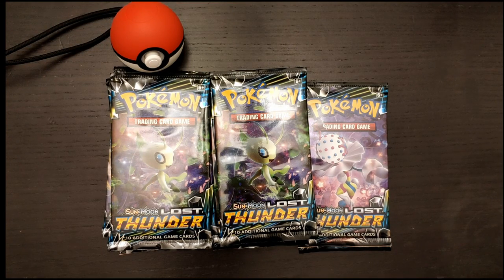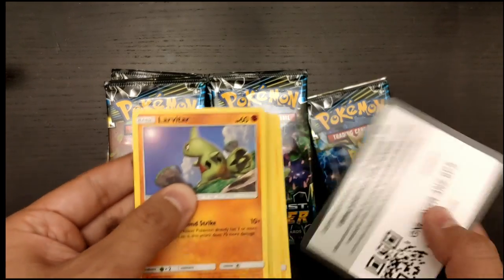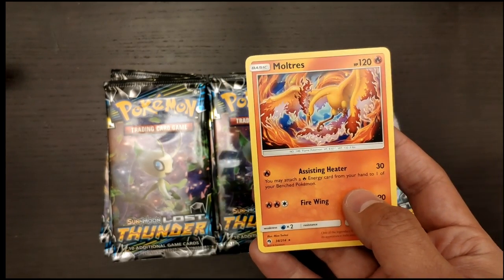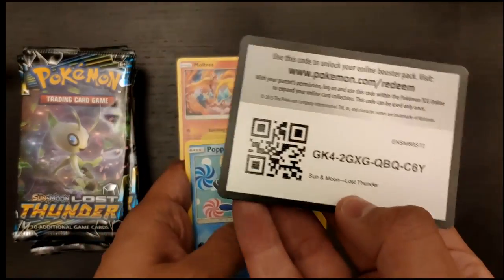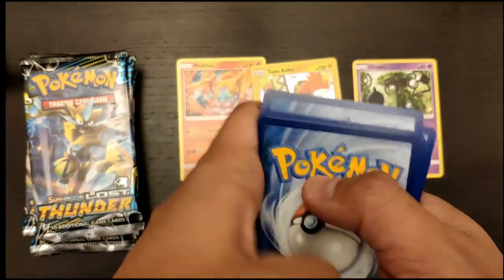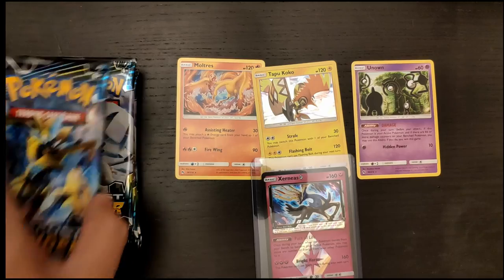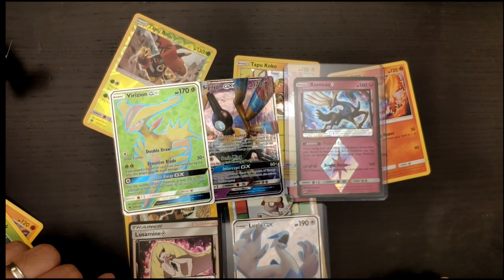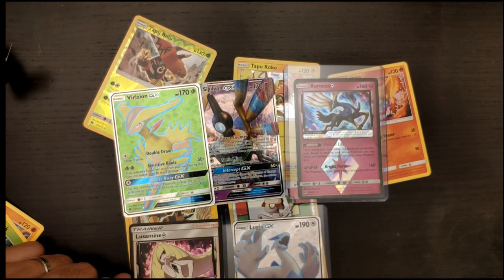Lost Thunder Pokemon cards opening part 3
We are openning more Lost thunder booster packs! Still in search of the elusive Rainbow Rare Zeraora Pokemon card!

The Lost thunder set is a massive set, it is about 250 cards and it cointains great pokemon cards such as alolan ninetales, lugia and zeraora. (The card we are looking for!)

This is the last booster packs from our lost thunder booster box

Hopefully you will like the video!